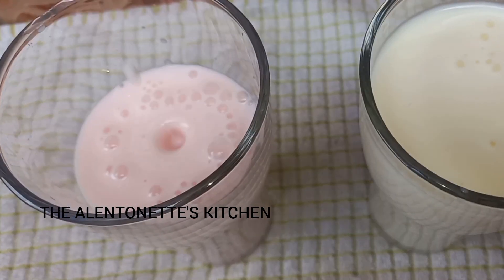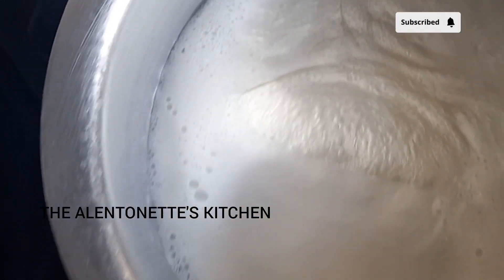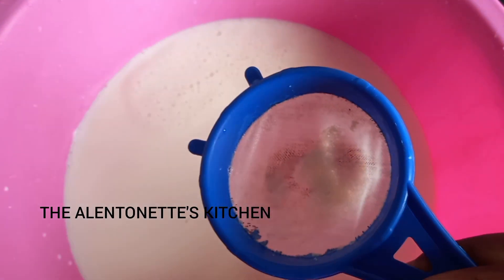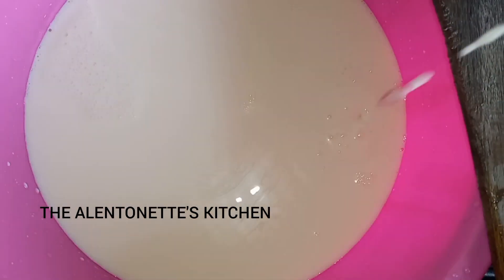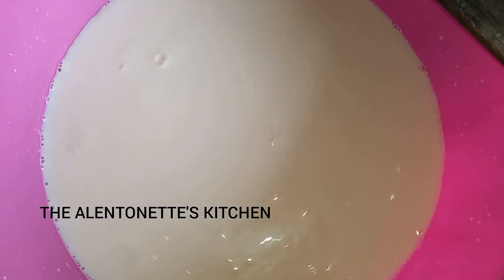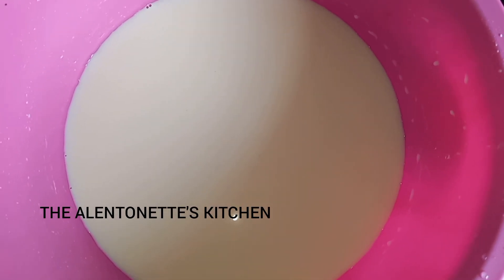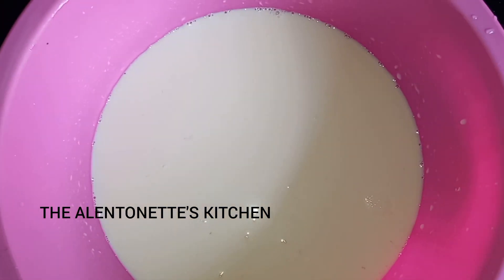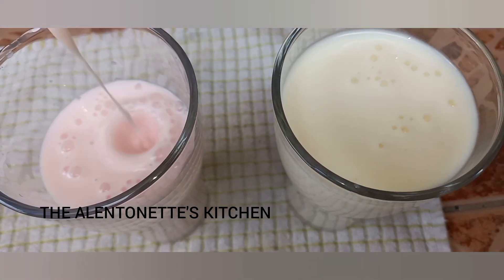HOW TO MAKE YOGURT AT HOME||without a machine||HOMEMADE YOGURT RECIPE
Homemade Yoghurt recipe😋
Yes you can try this during this holiday season and it will definitely save you some coins
Ingredients:
1 litre of milk
200 ml of natural or plain yoghurt
Sugar 4 tablespoon or to your liking
Vanilla essence and strawberry essence or any flavour you want
Airtight containers